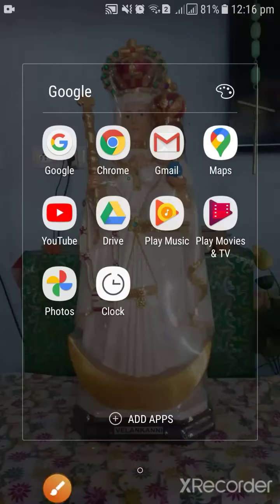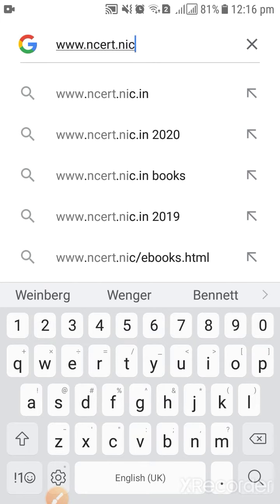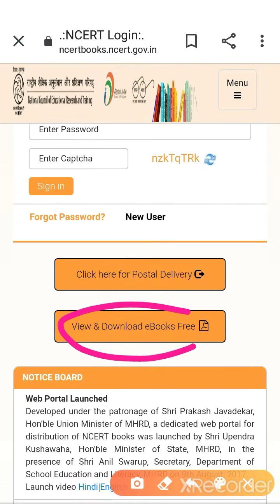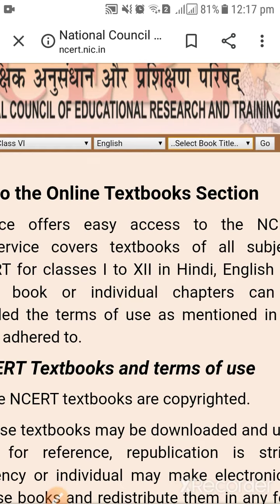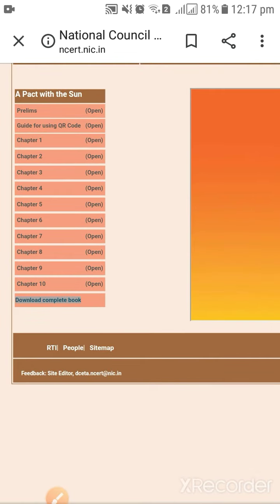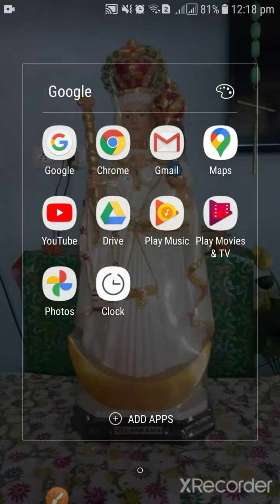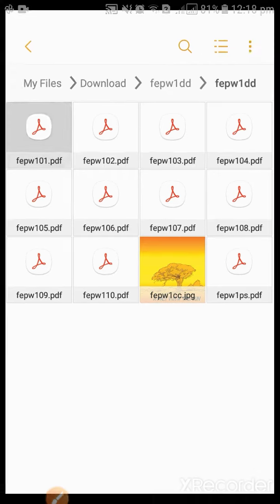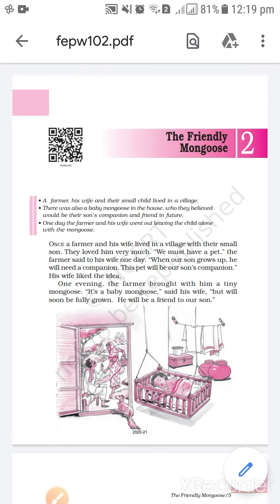How to download NCERT pdf textbooks from std 1-12|by Bright Beginnings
Free of cost pdf textbooks download within 2 minutes.

BrightBeginnings
Bright Beginnings
BRIGHT BEGINNINGS
Jincy joy bright beginnings
Jincyjoy brightbeginnings